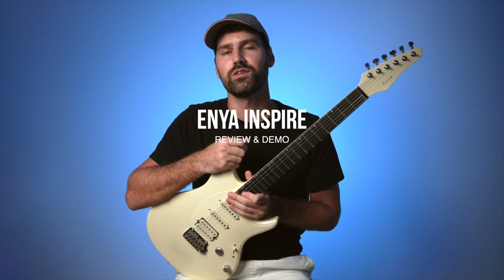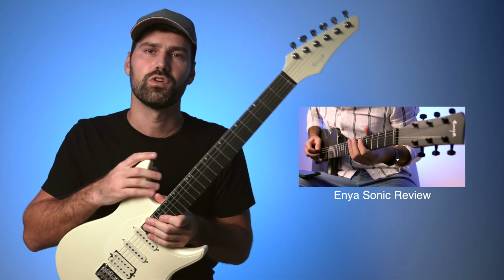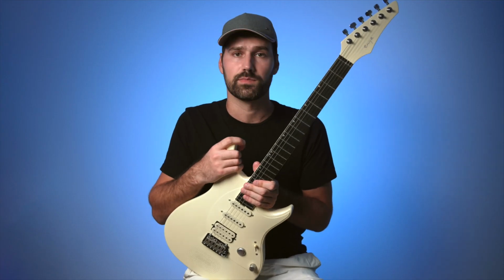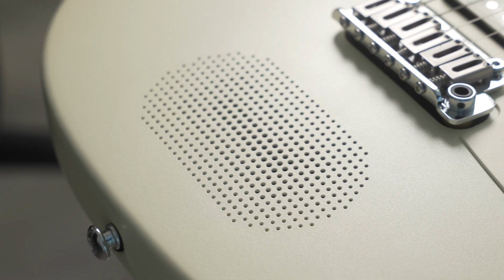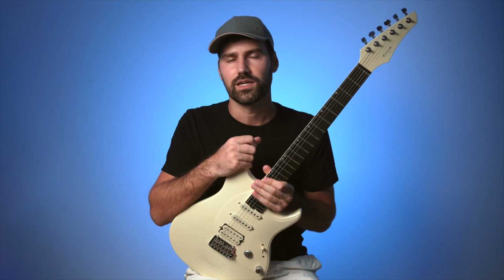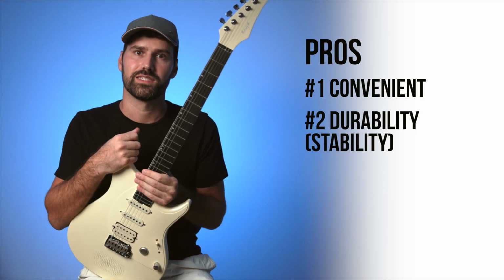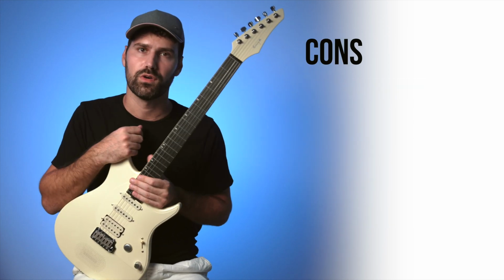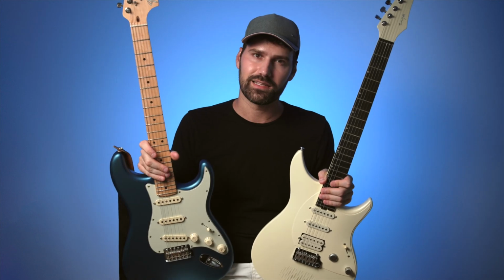Not What I expected… SMART Guitar Enya Inspire Review / Demo All-in-One Travel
Is the Enya Inspire the ultimate smart guitar? 🎸 In this review and demo, I put the Enya Inspire through its paces to see if it can truly replace a full guitar setup — amps, pedals, and all! With a built-in speaker, effects, Bluetooth, and app control, this carbon fiber electric guitar is packed with features at a fraction of the price. But how does it sound, and is it worth it? Watch until the end to find out if this smart guitar could be next for you! 🔥

GUITARS
Acoustic Guitars: Cole Clark Fat Lady 1AC & Takamine EG355SC
Electric Guitar: Epiphone Les Paul Standard Top Plus Pro

CAMERA AND LENSES:
Sony A7IV
Samyang 35mm f1.4
Sigma 24-70mm f/2.8
Sigma 16-28mm f/2.8
Sony Zeiss 55mm f/1.8
Sony 70-200mm f/4.0
Laowa 15mm Zero D f/2.0

AUDIO
Senheiser MKE 600
Zoom H4n Pro
Focusrite Scarlett 2i2
Rode NTH-1000 Headphones